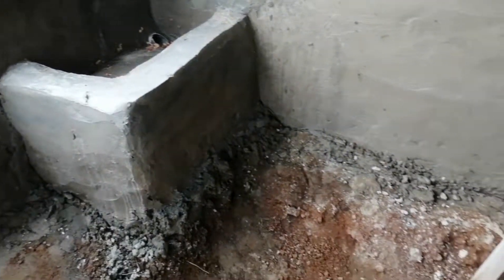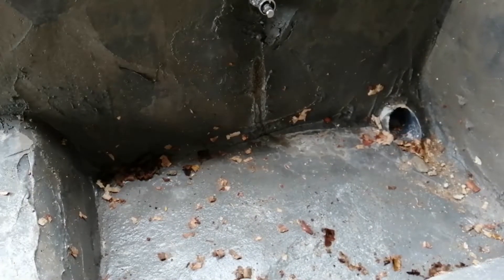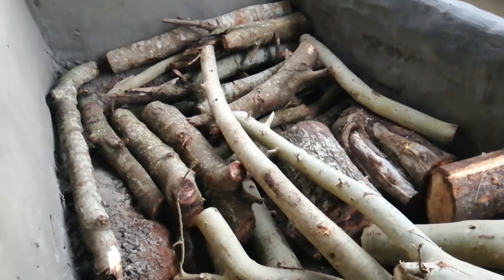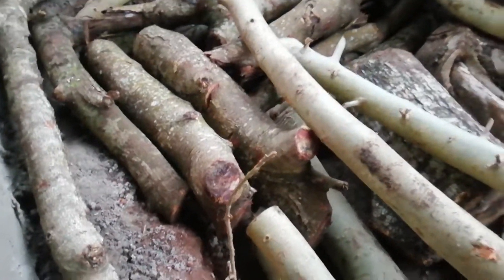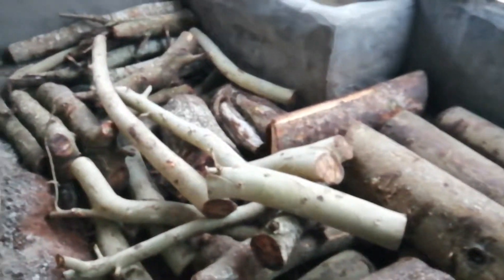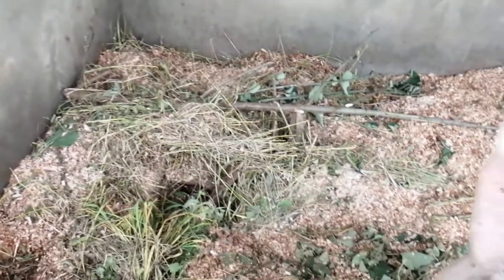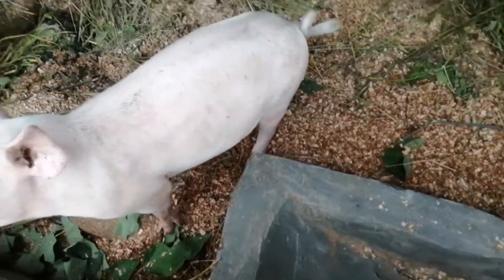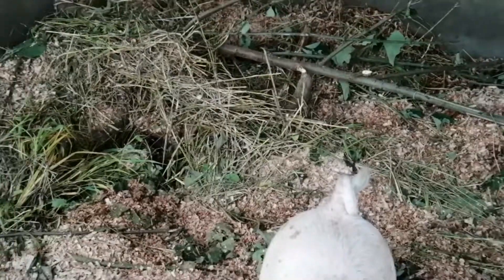How to make original no smell pig pen /house IMO from beginning just 3 minutes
How to make your own no smell pig pen. Simple and easy original Deep litter system

1) you have to finish your contraction of the pig pen first

2) dig about 3 fit

3) make the feeding and the drinking point completely
4) you state putting your timber or sticks

5)  6 inches up from the sticks. Put leaves 2 inches and sawdust 4 inhes up